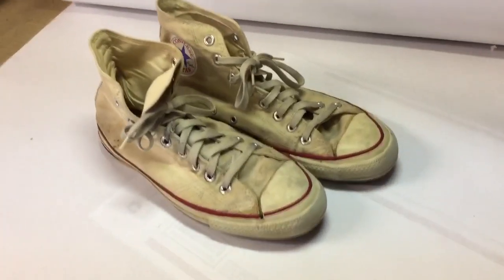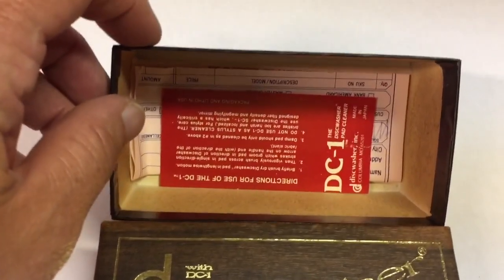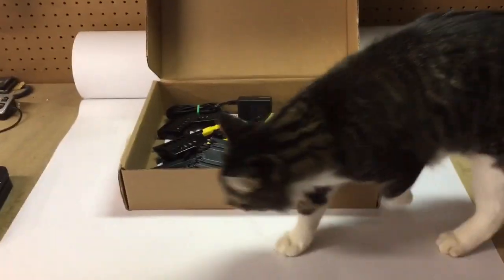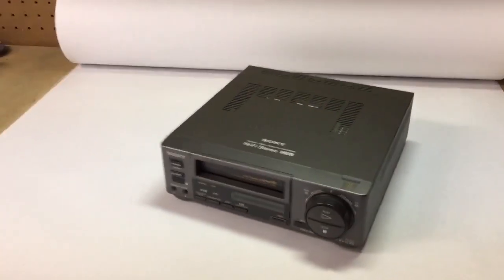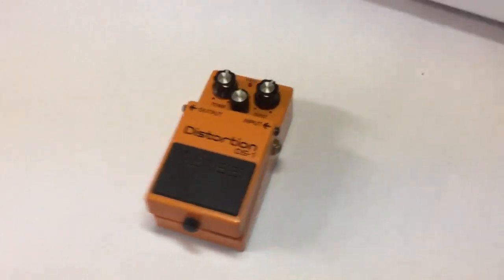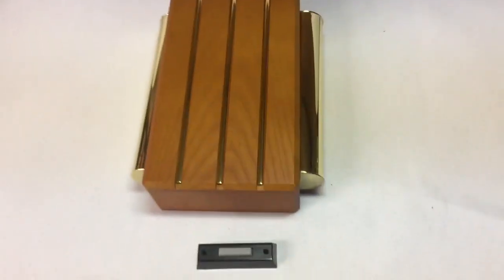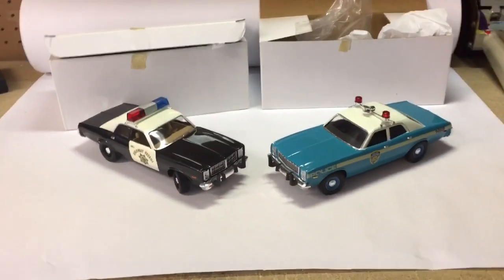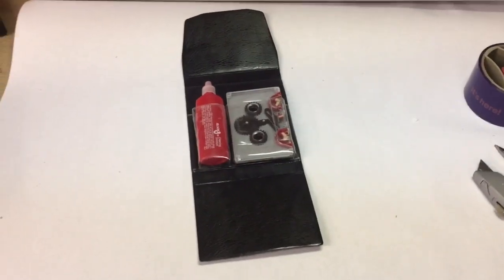What sold 8-1 to 8-7-18